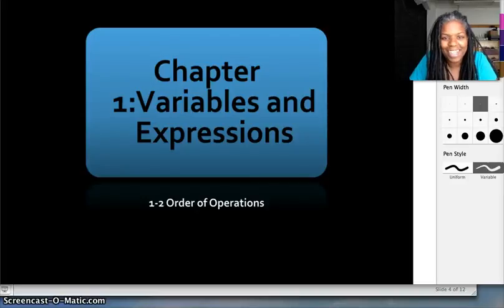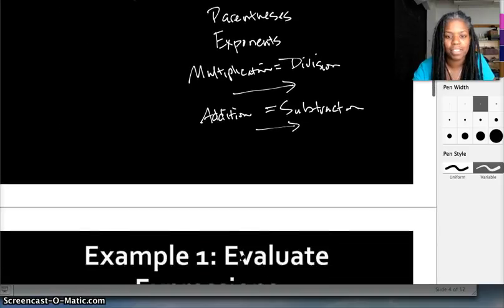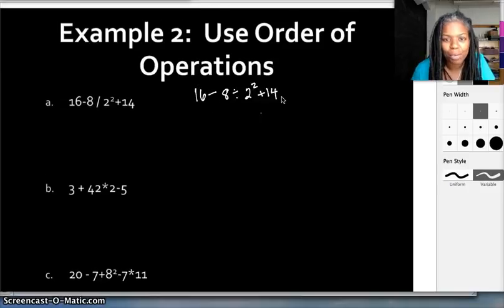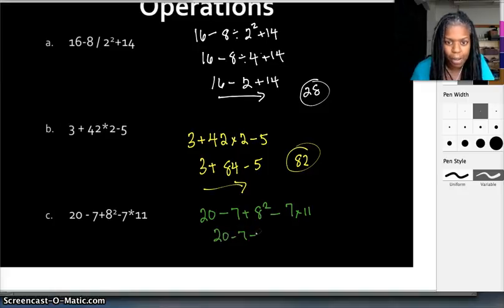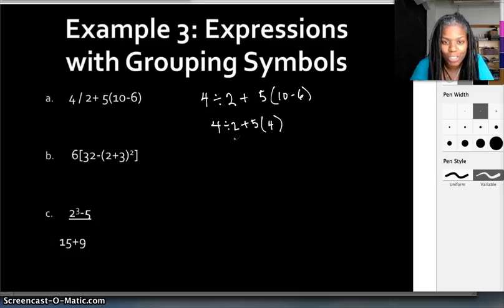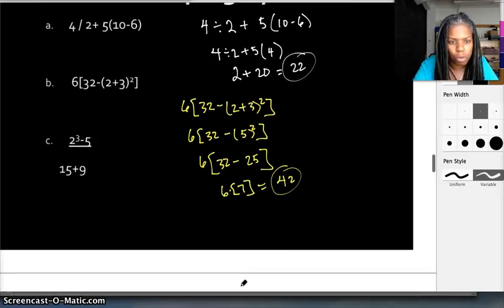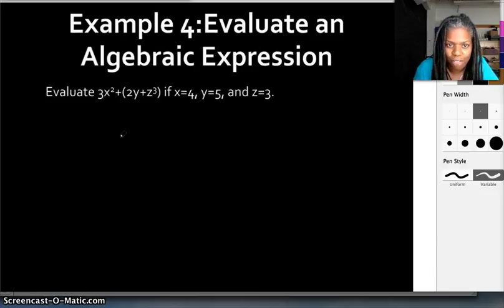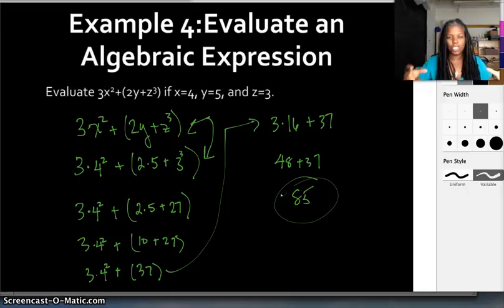A1 1 2 2015 2016